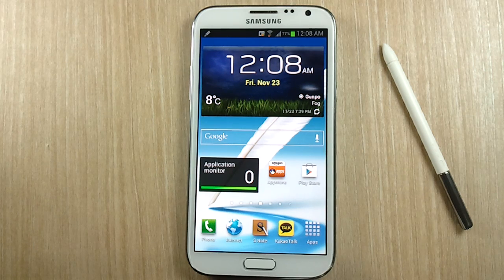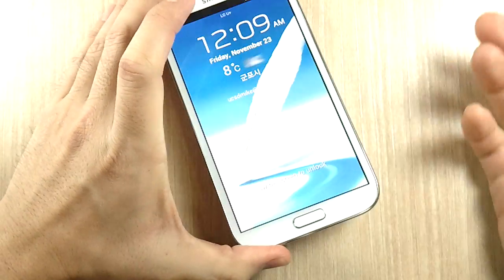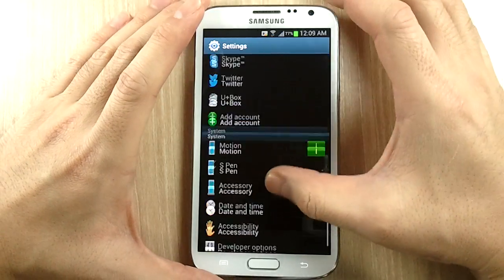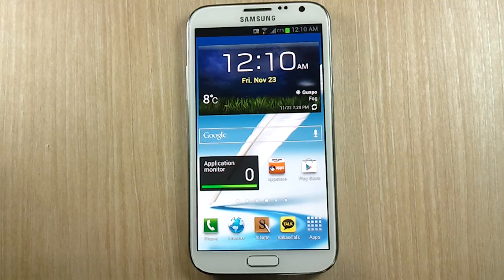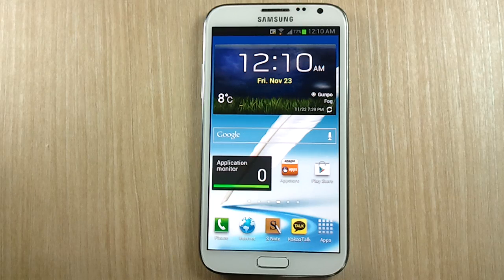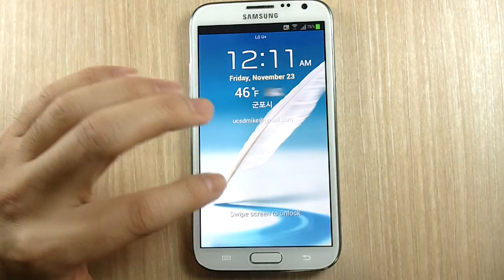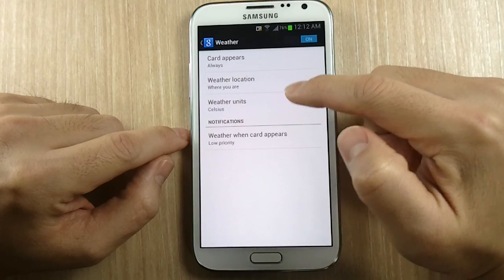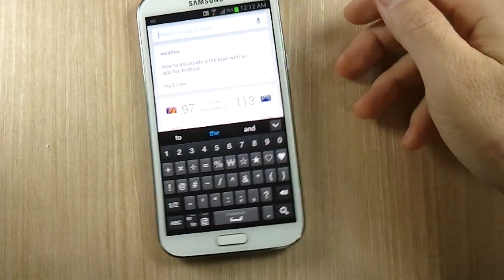Samsung Galaxy Note 2 Tips & Tricks (Episode 22: Ink Effect, Change C to F, Pinch Samsung Keyboard)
The Samsung Galaxy Note 2 has a cool lock screen effect called "Ink Effect" if you have swipe (maybe others too) lockscreen enabled.  It really looks like ink flowing out onto a pool of water.  You may already have this on 4.1.1, but some people may have to wait until 4.1.2.  I have the lockscreen, but no options to change color on my 4.1.1 Android OS.  Also, if you need to quickly access the one handed keyboard, if you have the Samsung Keyboard selected, you can just do a pinch zoom on the keys themselves to enable and disable the one handed keyboard.  Last, if you want to change Fahrenheit to Celsius or Fahrenheit to Celsius, you have to do it in 2 places and they are a bit tricky to find.  You need to change them on the weather widget, and inside the Google Now cards.  Watch video for more information.